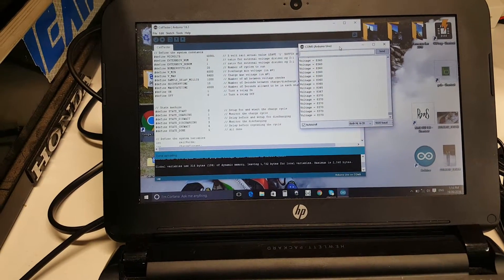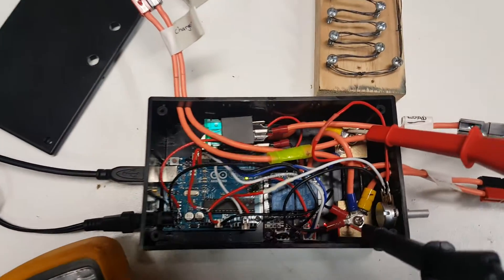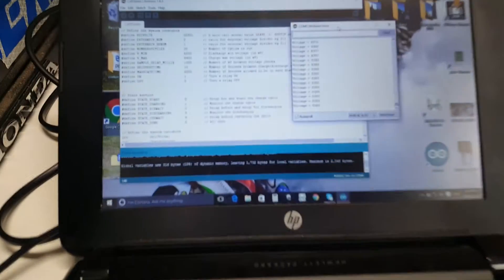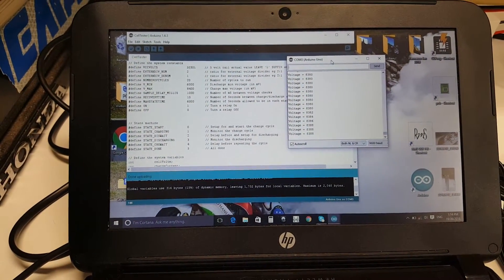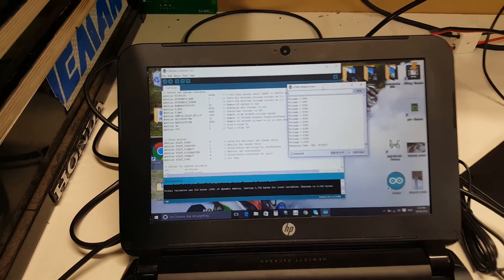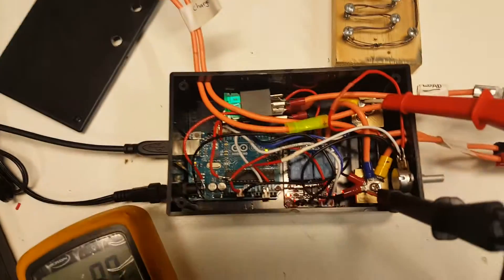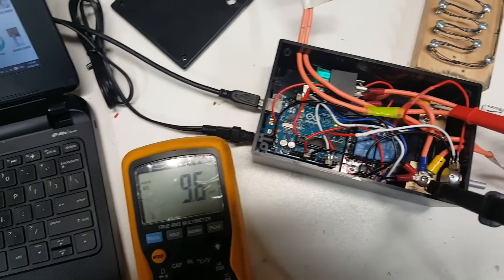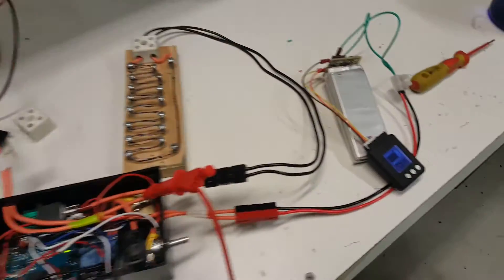Arduino based LiPo cell/battery cycler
With special thanks to NeilG from the Australian Electric Vehicle Association forum, the code appears to be working.  The Arduino board reads the voltage of the 2-cell battery (8.4 V max) through a divider (pot) via one of the analog inputs.  When the voltage hits 8400 mV, the charge relay (driven by digital pin 13) goes LOW and the discharge relay goes HIGH.  This drains the battery through a resistive load.  When the voltage hits 6000 mV the cell is then recharged.  Hopefully for a few more cycles yet!